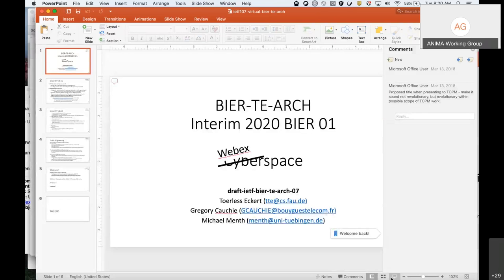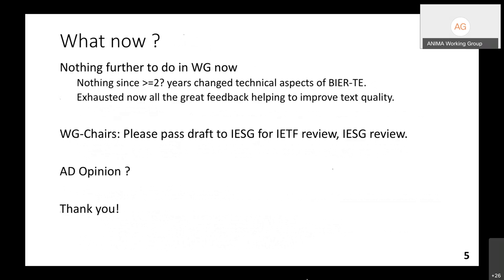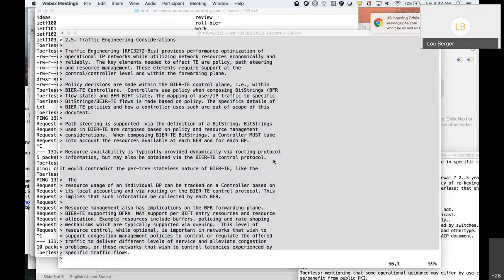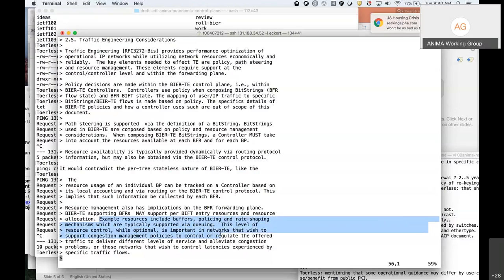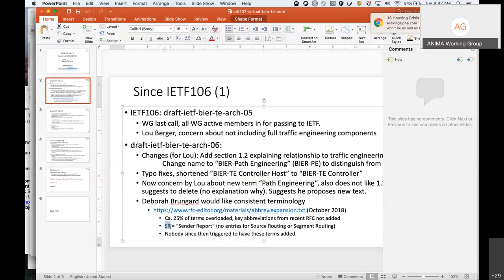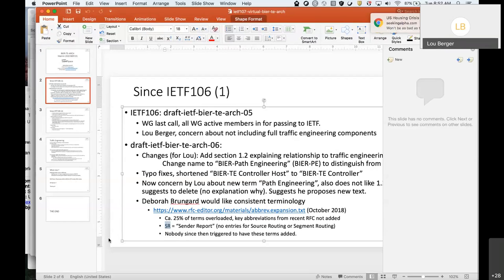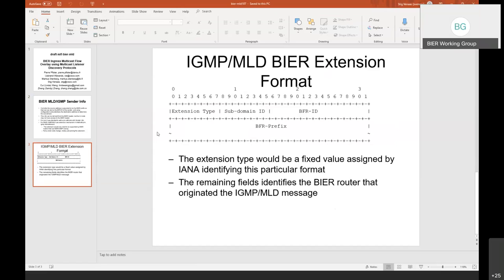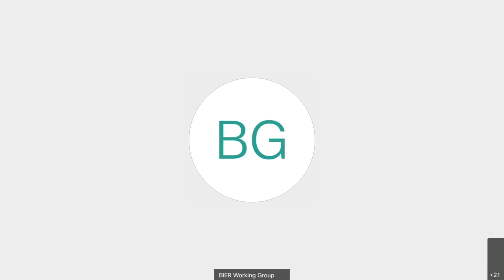BIER WG Interim Meeting 2020-04-14